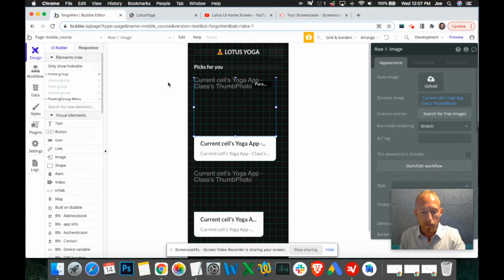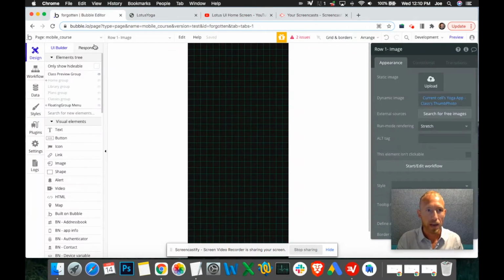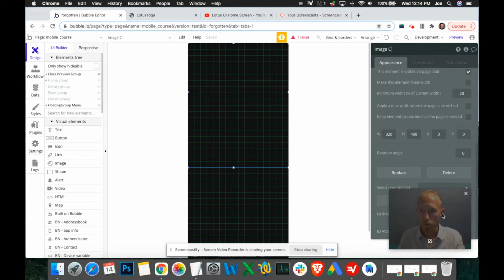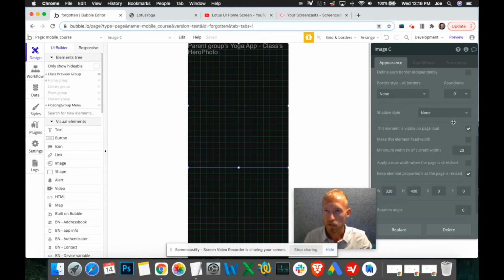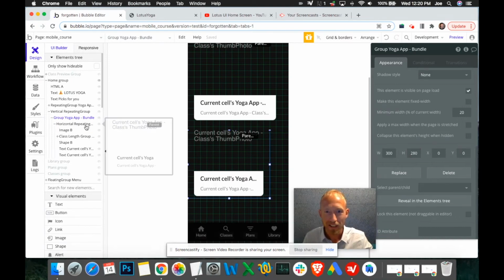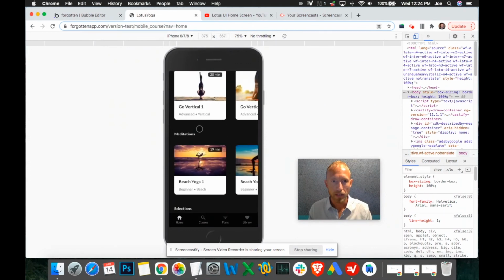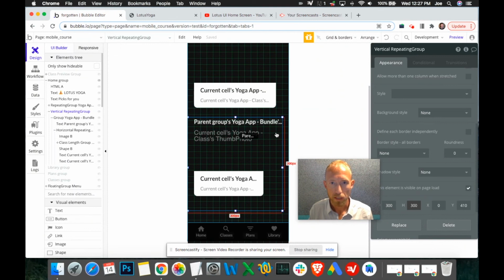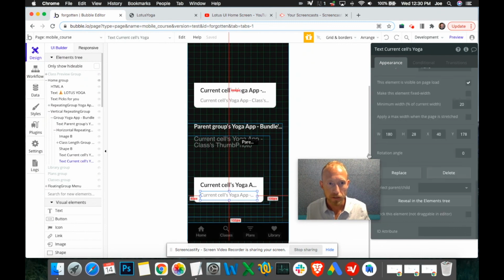Build a Mobile Fitness App with Bubble.io - Pt 5 Previewing a Yoga Class Details Tutorial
In this video, learn how to make a preview page containing info about a yoga class, plus some clean up to the home screen.

This is video 5 of a 21 part series where you will learn to build a full fledged mobile app using the no code tool Bubble.io. Take it all in by watching on a higher speed or build the app in a free account.